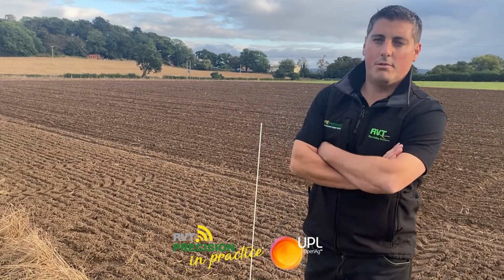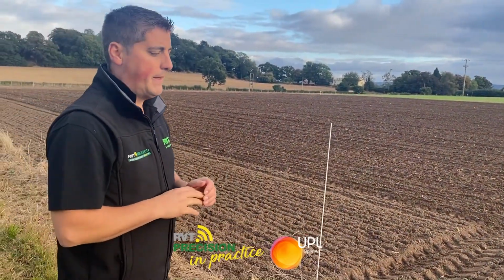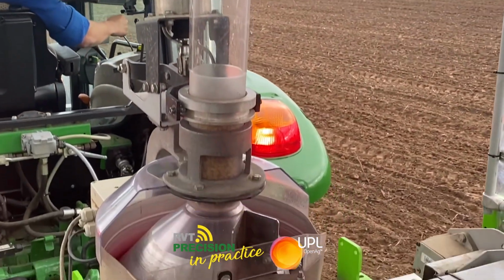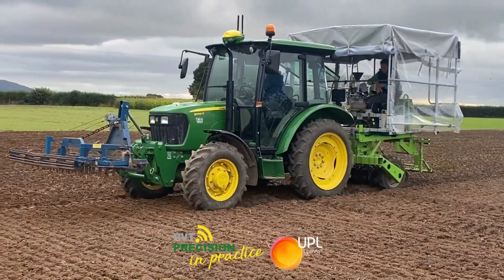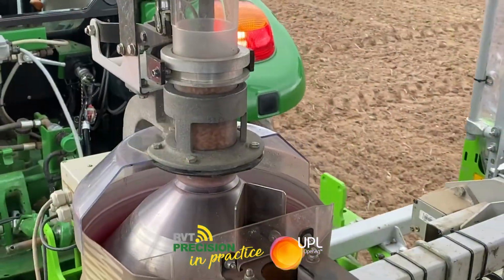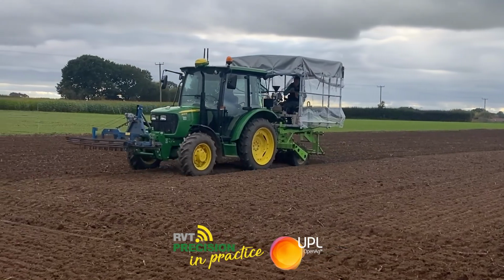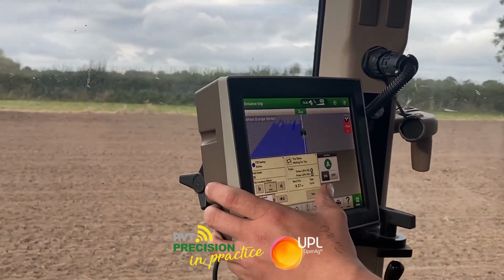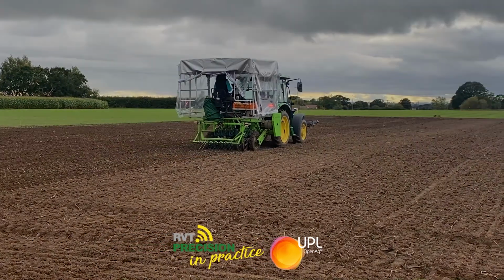Field Plot Trials Distance Trip Planter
📡With UPL, RVT Precision installed an automated distance trip system to a trial plot planter. The system uses the new application controller and Starfire 6000 John Deere receiver running on RVT RTK for high accuracy.
✅Automatically releases the seed every 6/12m
✅Produces more accurate trial plot planting
✅Gives ease and accuracy of locating the plots
✅Reduces human error
Please call RVT Precision 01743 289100 to find out how precision technology can improve the accuracy and efficiency of your business.